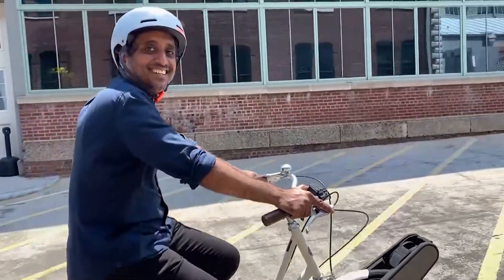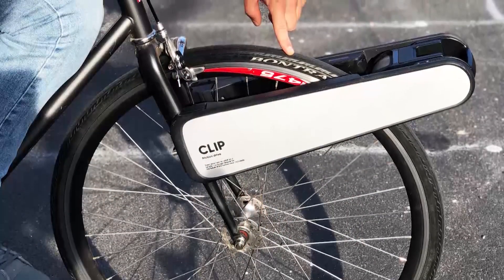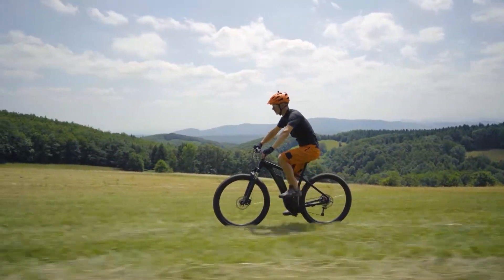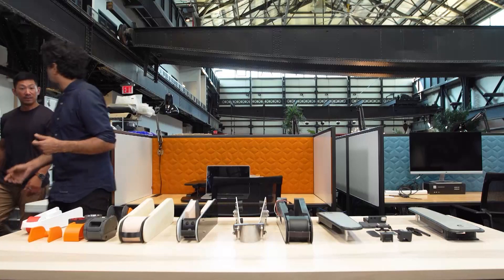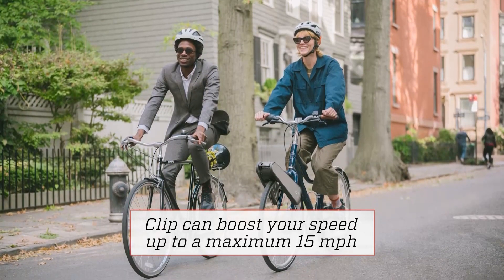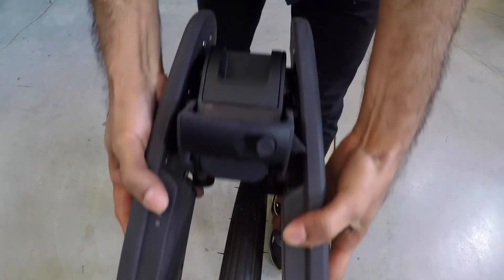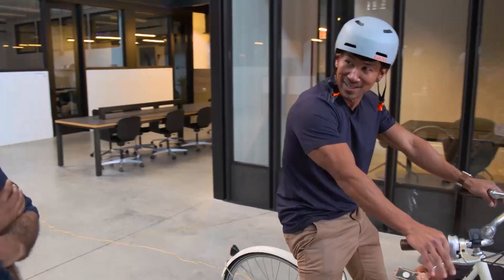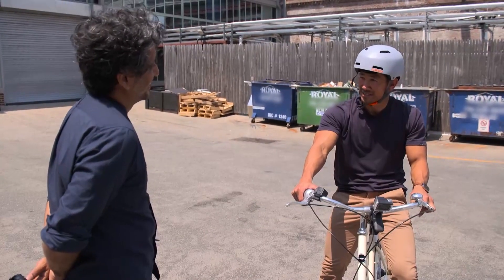Device That Can Turn Any Bike into an E-Bike | The Henry Ford’s Innovation Nation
On this segment of The Henry Ford’s Innovation Nation, Adam Yamaguchi meets with Somnath Ray, CEO & Co-Founder of Clip, to learn more about a device that transforms any bicycle into an e-bike.